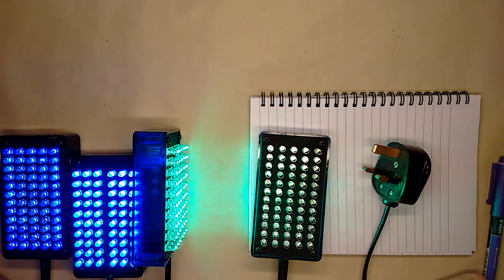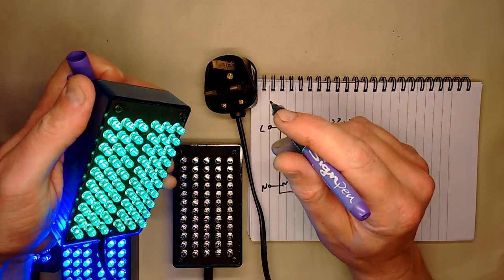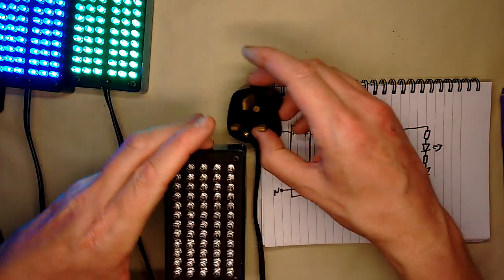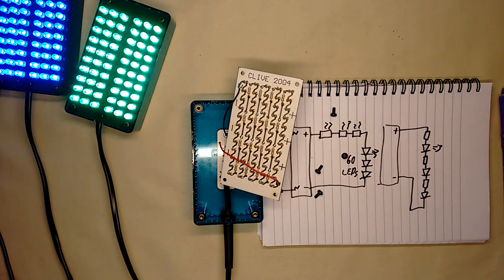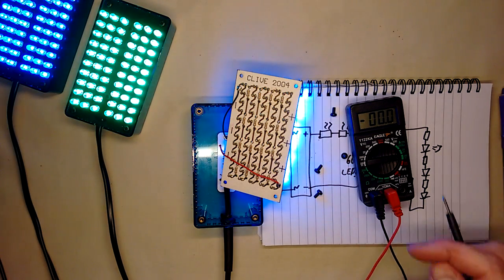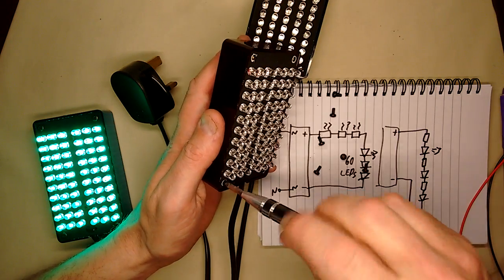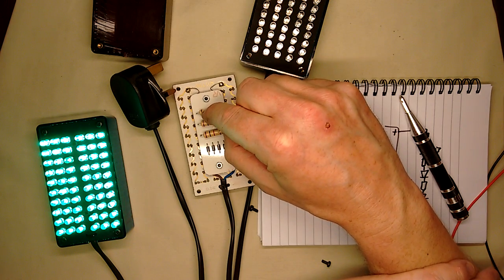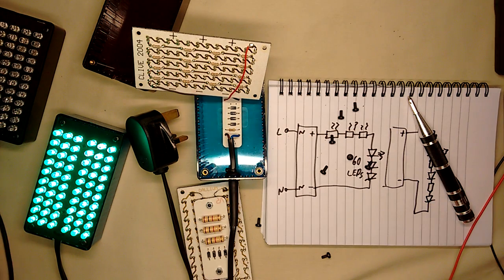Prototype LED modules from 2004. (with schematic)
I was raking through some old stuff and found these experimental decorative lights.  I can recall that I designed these to be put on the floor behind furniture to provide a splash of coloured light in that area of the room.